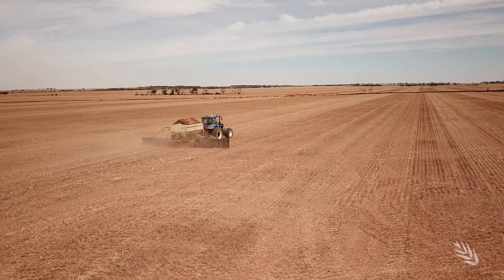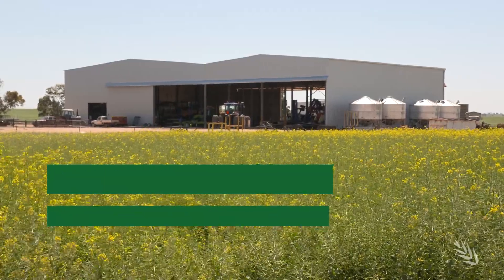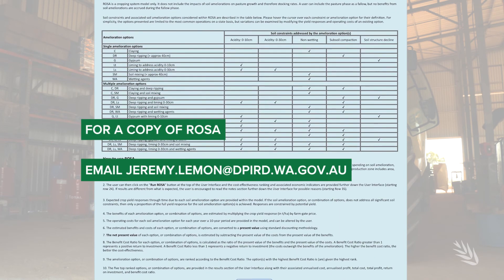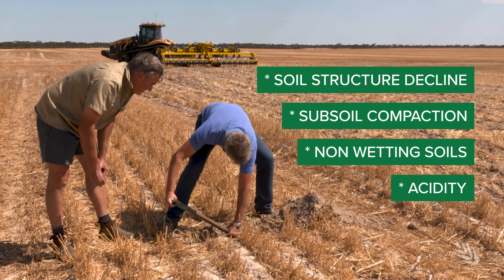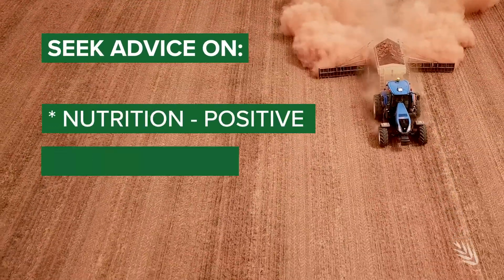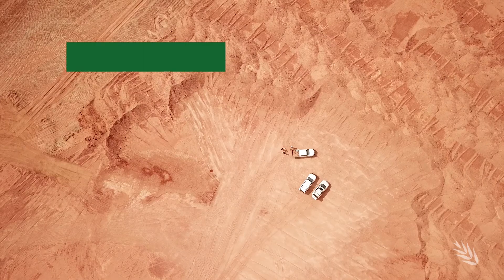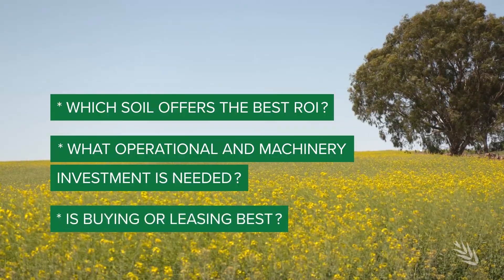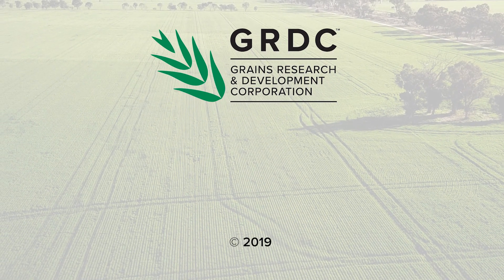Soil Amelioration Investment | what to ask your financial adviser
In this series of GRDC videos agribusiness consultant Brent Searle looks at typical investment scenarios grain growers encounter and indicates what questions a grower needs to ask their financial adviser to get the best advice and investment outcome.